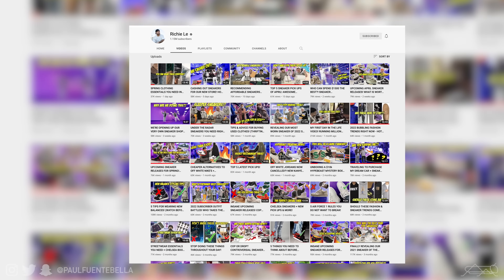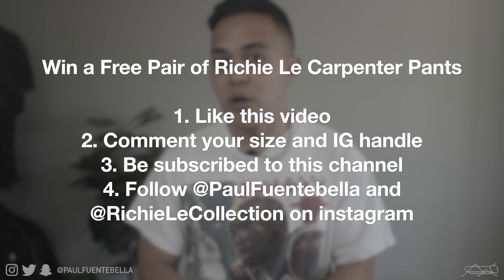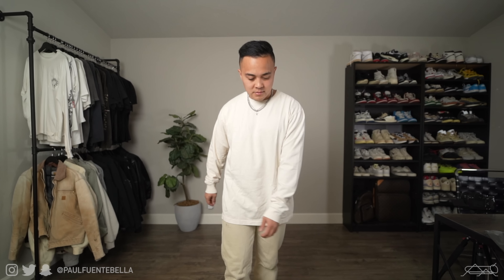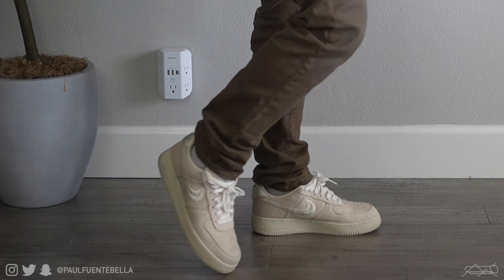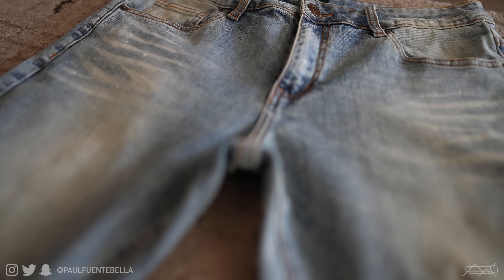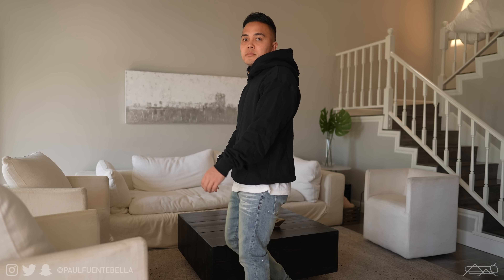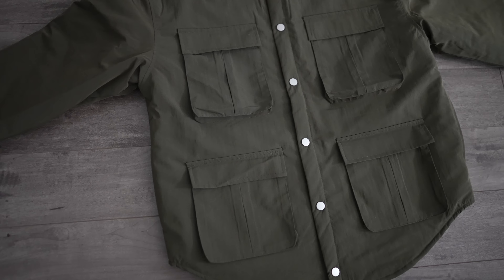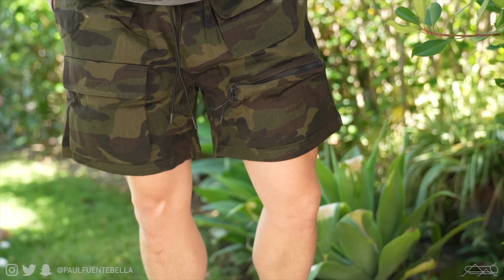Richie Le Collection SS22 Review, Sizing and Try on Haul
Win a Free Pair of Richie Le collection pants!
1. Like this video
2. Comment your IG and Pant size
4. Follow @PaulFuentebella and @richielecollection on Instagram

Winner will be announced on my IG stories in a few days!

Shop the Richie Le Collection on 4/23 at 9AM PST!

today's video: Today we're taking a look at the latest from the richie le collection. In this video, we will be doing a review and assessment on each garment, try on and talk about sizing. Be sure to follow @therichielecollection on instagram for the latest updates! I hope you enjoy today's video!

MAIL STUFF MY WAY:

Paul Fuenteballa
23986 Aliso Creek Rd.
Laguna Niguel, CA, 92677
Box #504